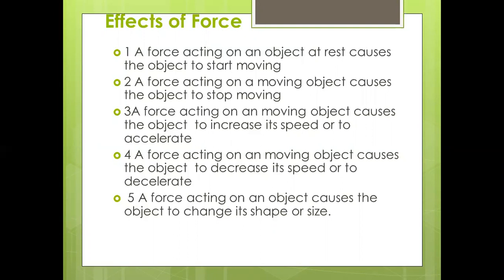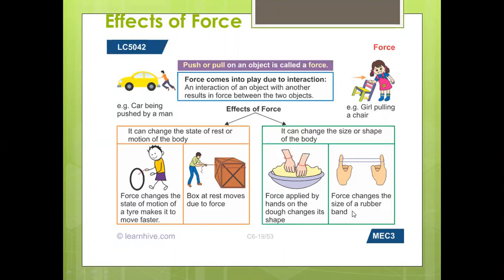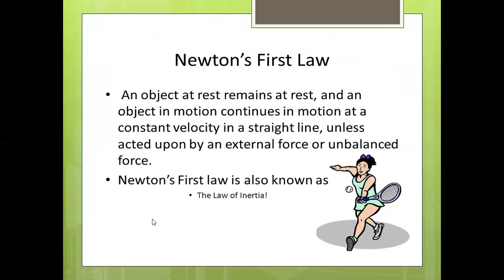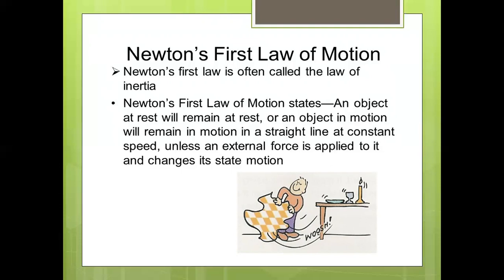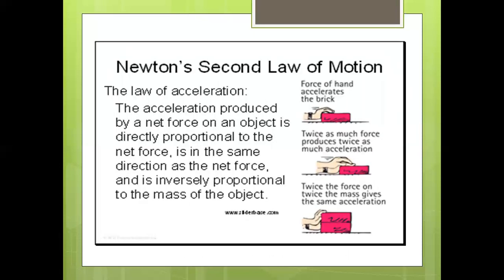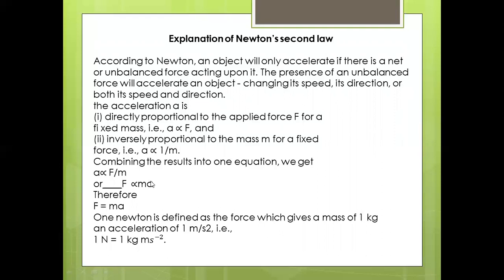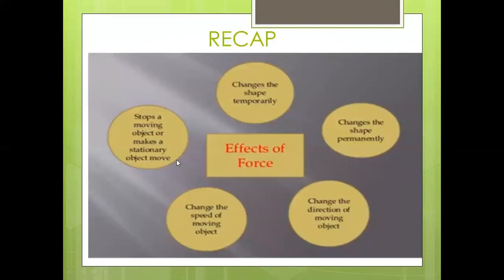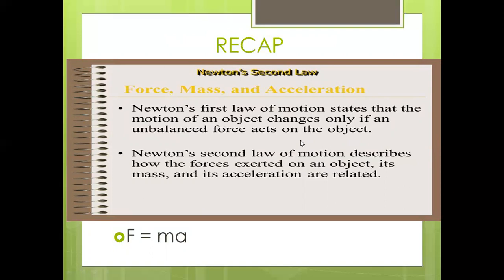Week 7 18 to 22 May 2020 CI Physics Lesson 1 Part 1